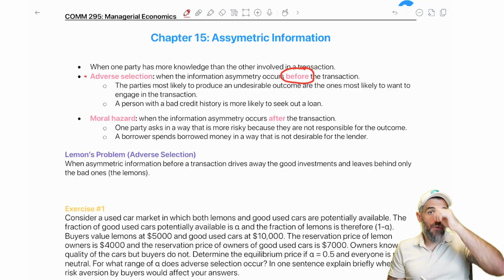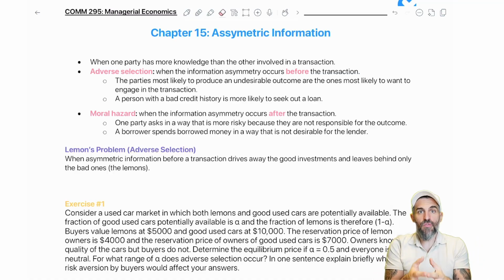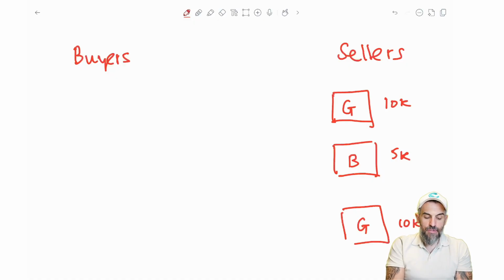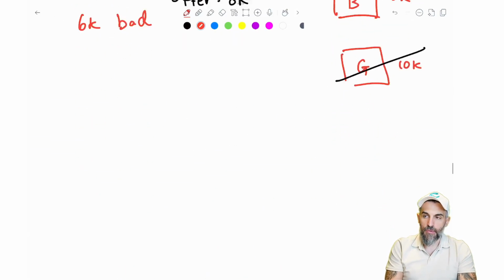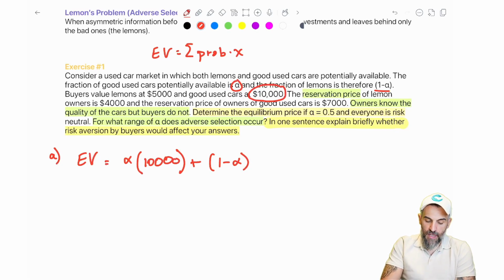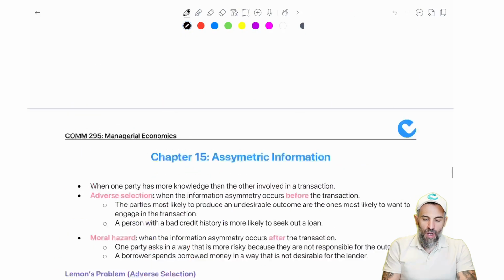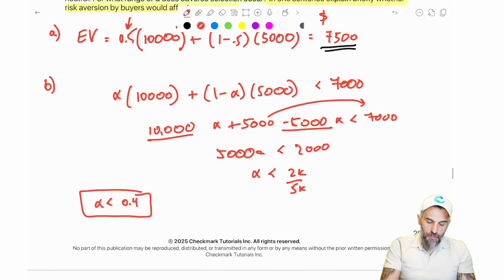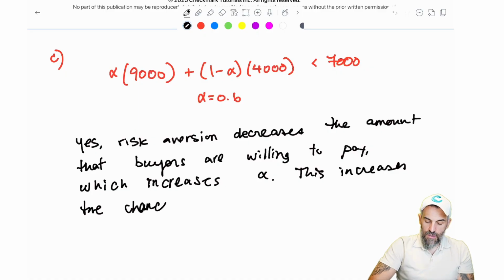Adverse Selection & the Lemons Problem Explained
Adverse selection and the lemons problem explained — with a full used-car market worked example.

Asymmetric information means the two sides of a trade don't share the same information. We cover adverse selection (a bad-types problem that happens before the transaction) using insurance and Akerlof's lemons problem, where good used cars get driven out of the market. Then a full algebraic exercise: with buyers valuing good cars at $10,000 and lemons at $5,000, we find the equilibrium price when half the cars are good ($7,500), solve for the fraction of good cars (A less than 0.4) at which adverse selection kicks in, and show how buyer risk aversion raises that cutoff.

⏱️ CHAPTERS
0:00 Introduction
0:12 Adverse selection vs moral hazard
0:37 The insurance example
2:15 The lemons problem illustrated
5:25 Used-car market exercise
7:01 Equilibrium price when half the cars are good
8:51 The range of A where adverse selection occurs
11:13 How risk aversion changes the answer

• Distinguish adverse selection (before) from moral hazard (after)
• Explain how the lemons problem drives good cars out of the market
• Compute an equilibrium price using expected values under risk neutrality
• Solve for the fraction of good cars at which adverse selection occurs